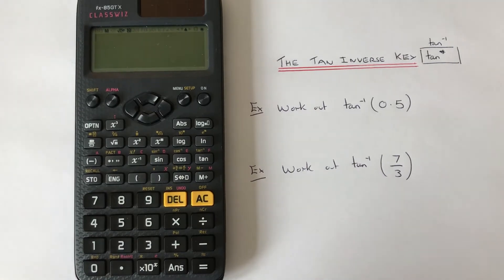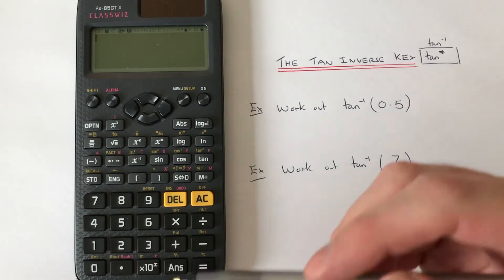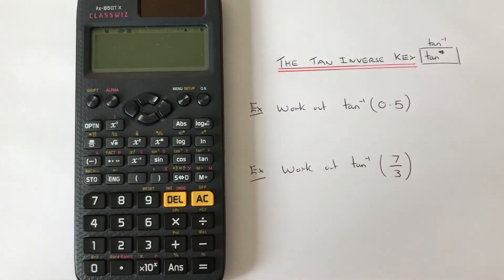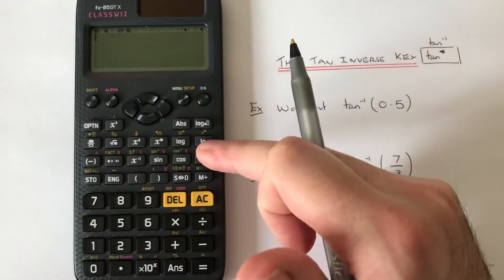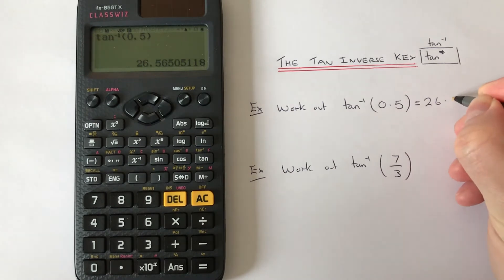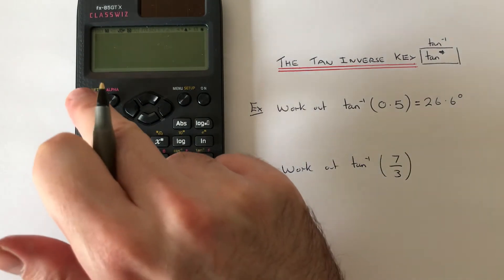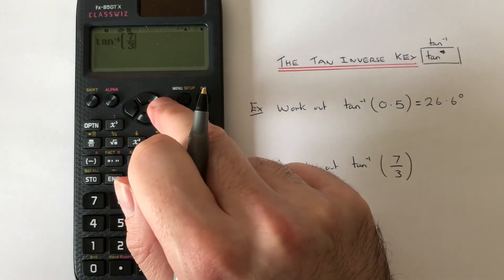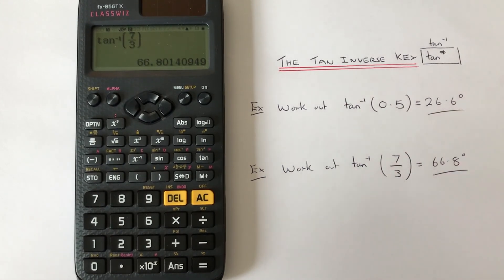The Tan Inverse Button. How To Work Out The Inverse Tan On A Casio Classwiz fx GT85x Calculator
Here you will learn how to tan inverse a fraction on a Casio Classwiz fx GT85x scientific calculator. To operate the tan inverse key you will need to press the shift key once, and then press the tan key, followed by the number you need to convert to angle. Working out the inverse tan needs to be done when working out an angle in a right angled triangle.